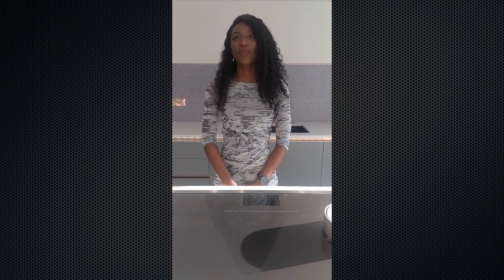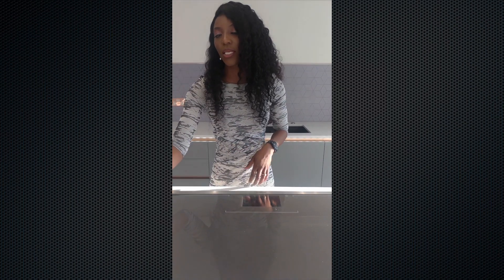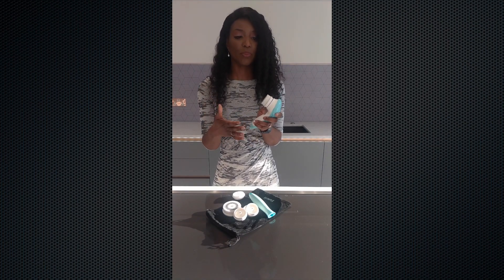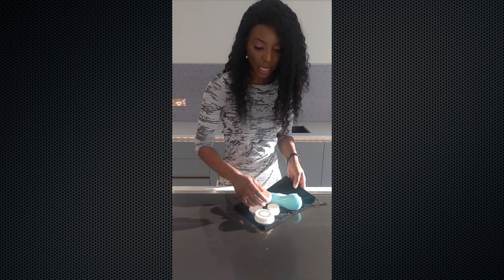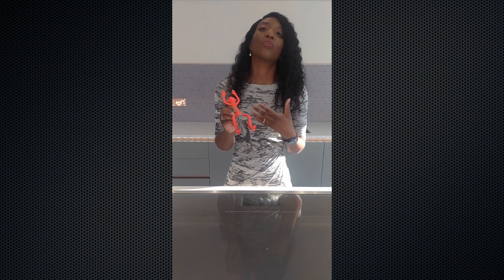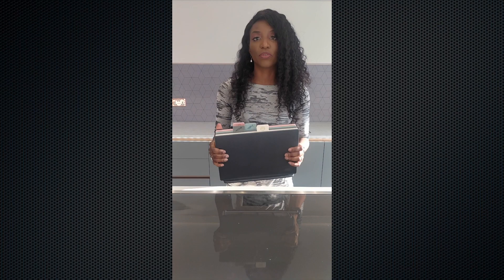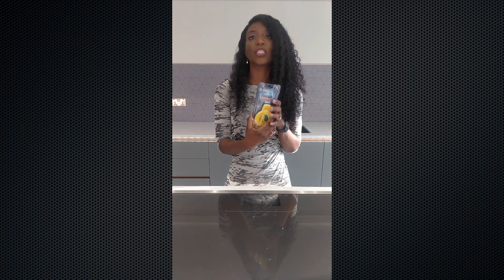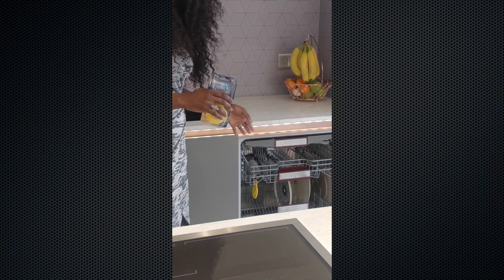Top Ten Buys On Amazon | Amazon Best Buys | Adeola Mosaku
I'm sharing my top buys from products I use at home. The links are provided below.

PRODUCTS MENTIONED
Native Union ECLIPSE Charger
Crayola Color Bath Dropz
Fancii Electric Waterproof Facial & Body Cleansing Brush
Opret Jewellery Organiser(4 pack)
Fred Pizza Peddler Pizza Cutter
Lodge Scraperpk Pan Scrapers
HealthAndYoga(TM) Surgical Grade Stainless Steel Tongue Scraper
Joseph Joseph Index Chopping Board Set
Joseph Joseph Intelligent Food Waste
Finish Dishwasher Freshener